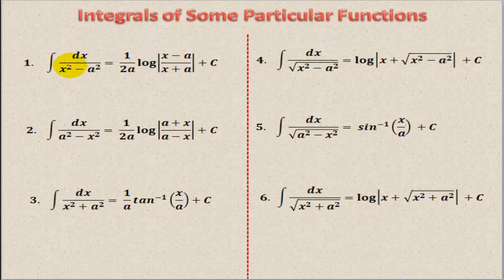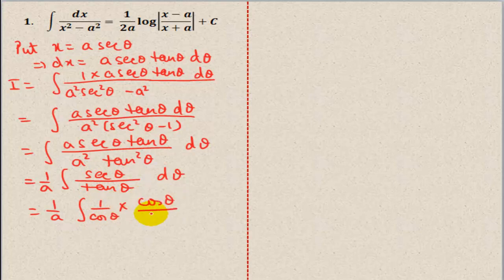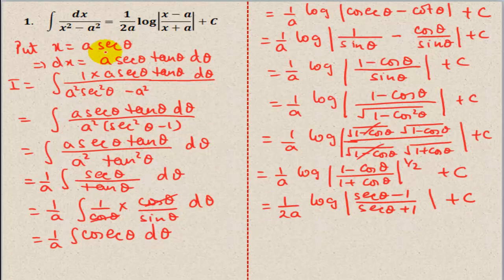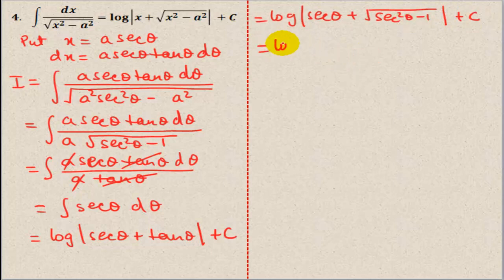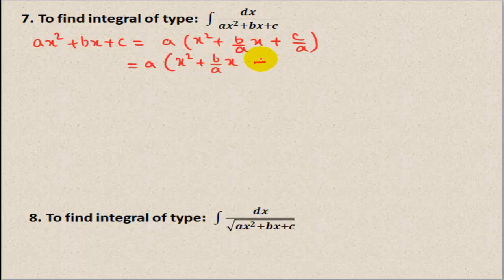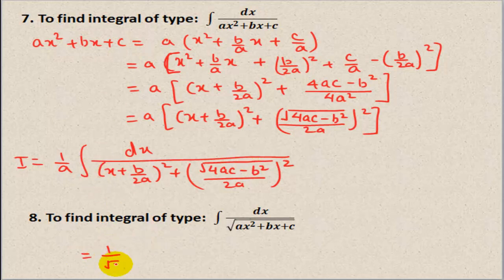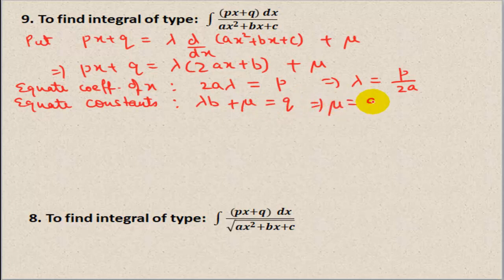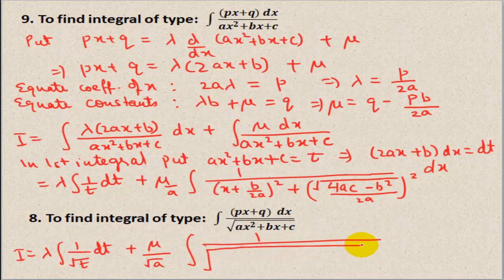Integrals of Some Particular Functions